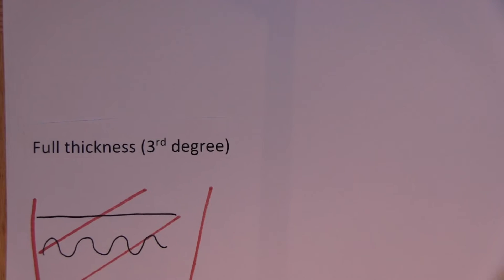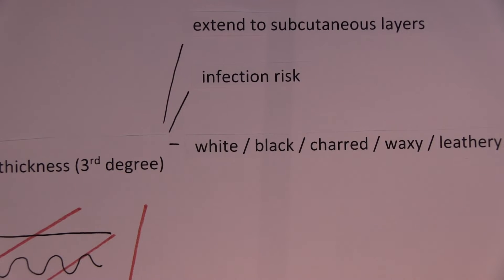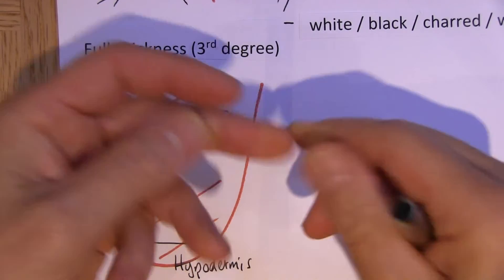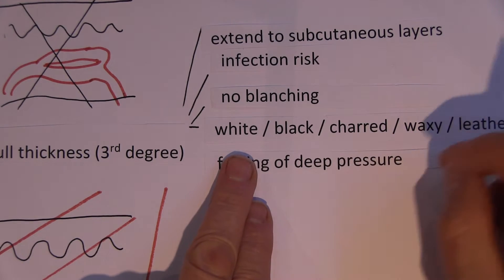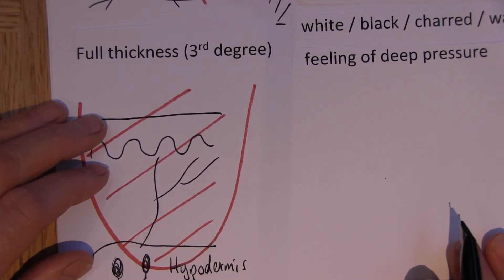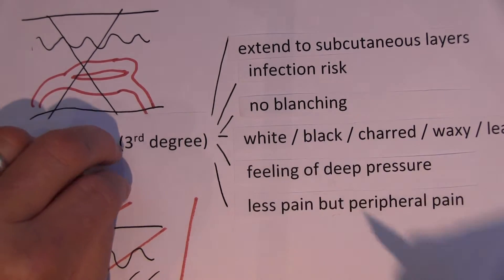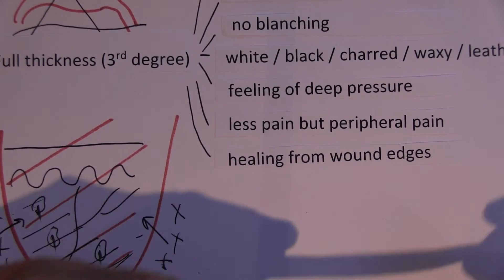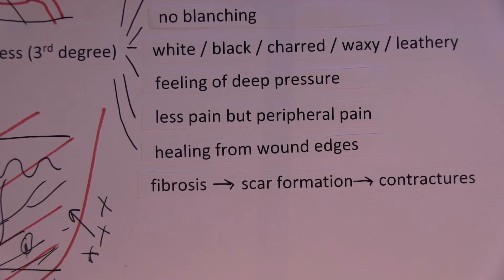Burns 8, Full thickness (3rd degree) burns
Loss of the full thickness of the skin